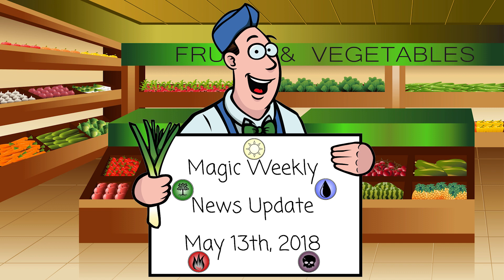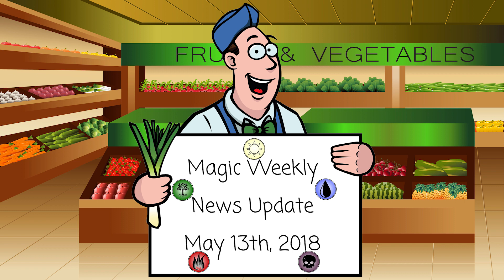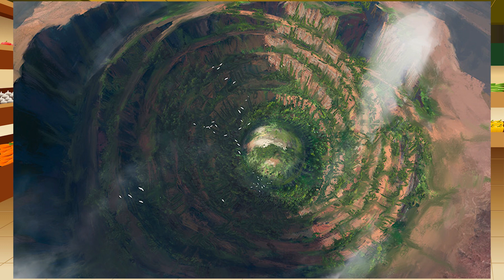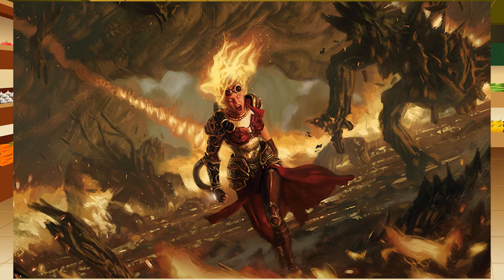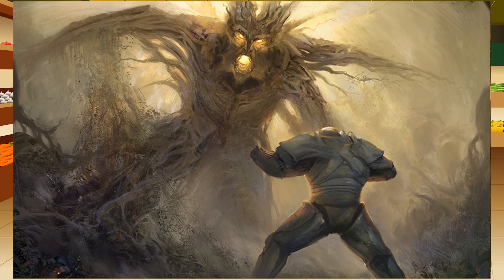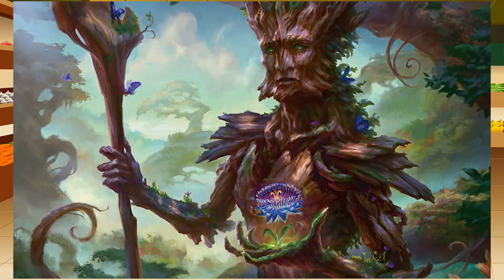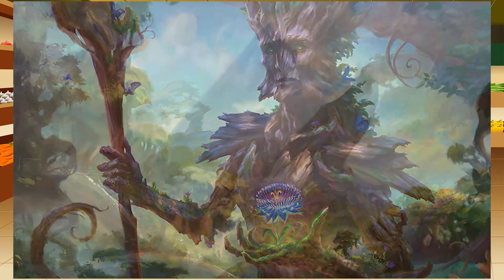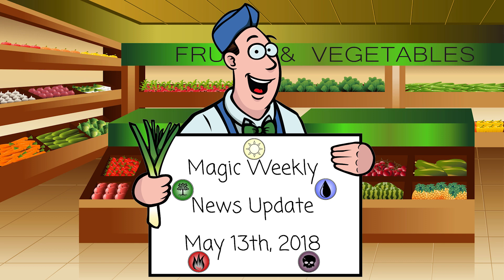Magic Weekly News Update for May 13th, 2018 - The Mana Leek